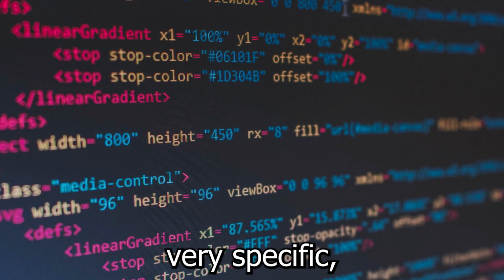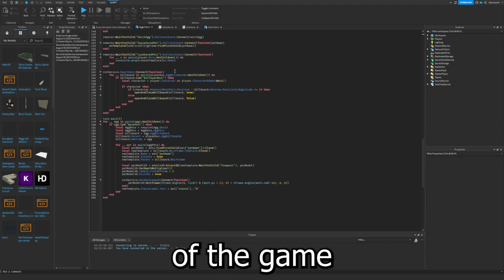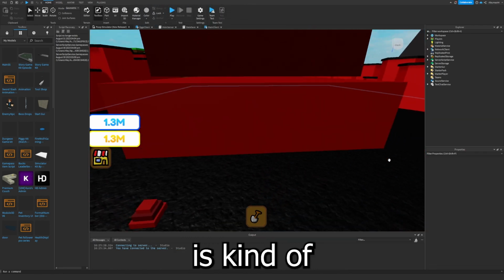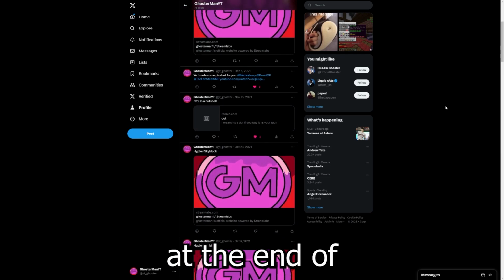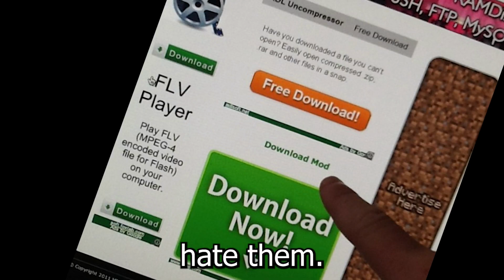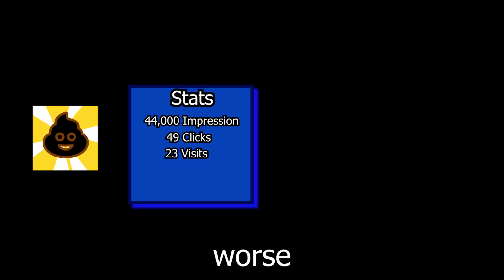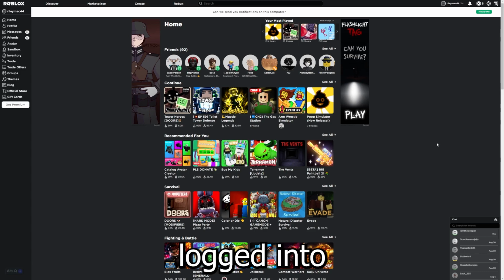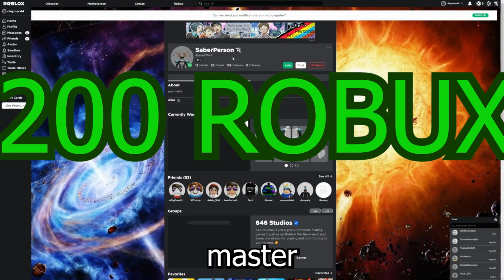Is making a roblox game Hard?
1 like = 1 pushup
well I think this is a masterpiece of a game